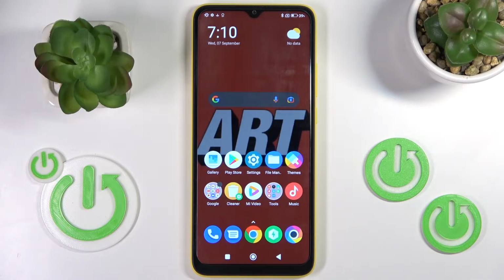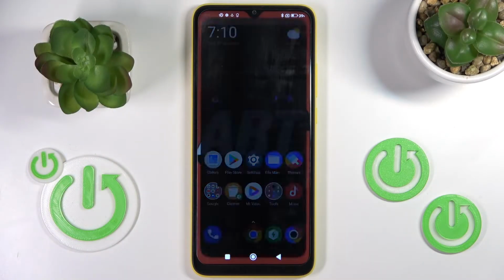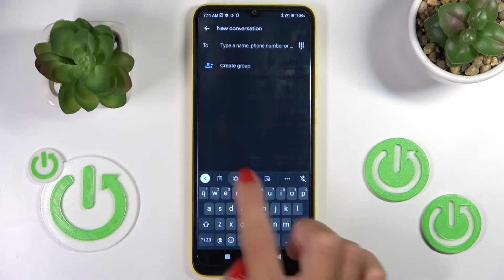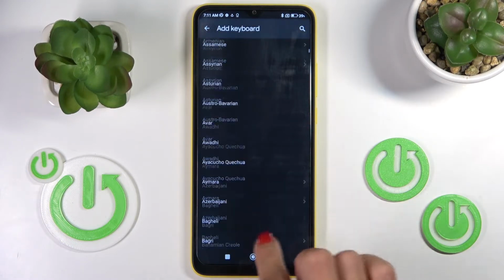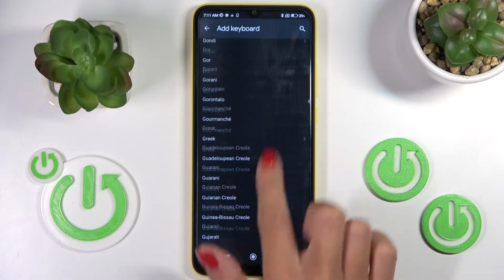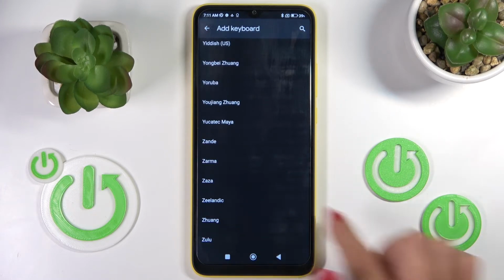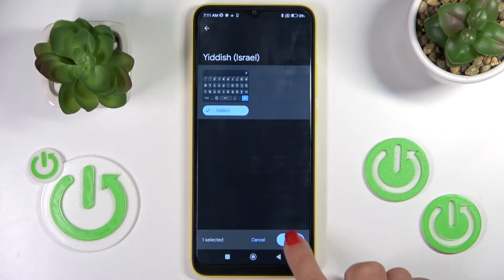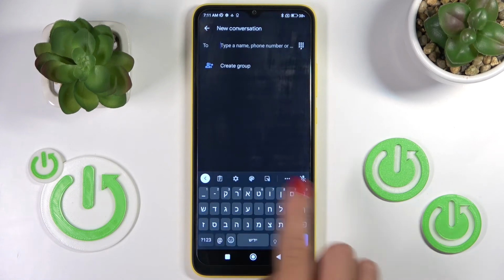POCO C40 - How To Change Keyboard Language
Are you wondering how to change keyboard language on OnePlus 10T? In this video we will show how to change keyboard language on OnePlus 10T. Follow step-by-step video tutorial.

How to change keyboard language on OnePlus 10T?
How to manage keyboard language on OnePlus 10T?
How to set up keyboard language on OnePlus 10T?